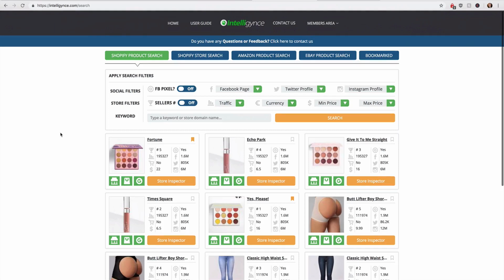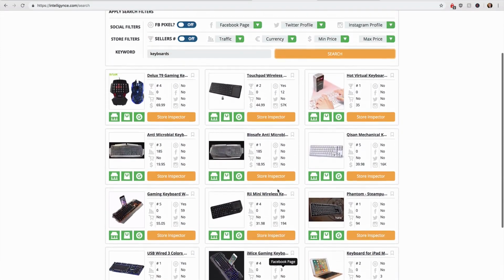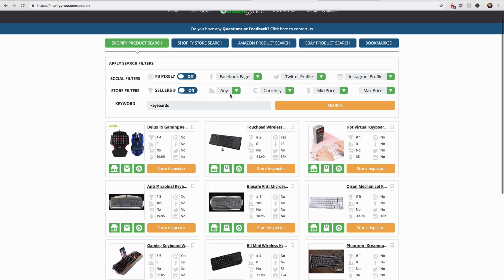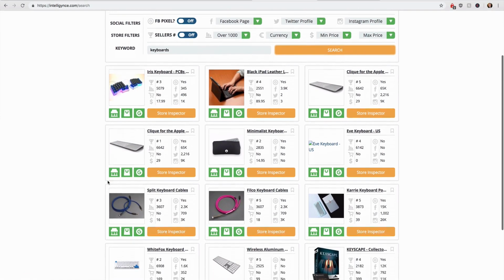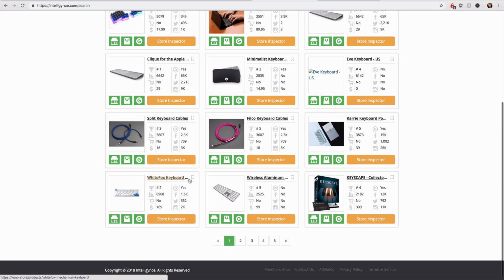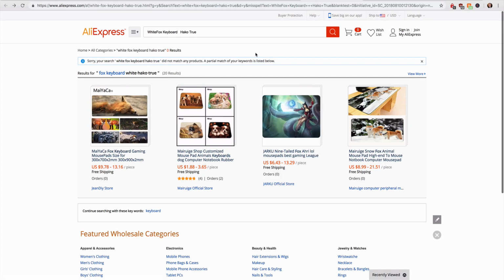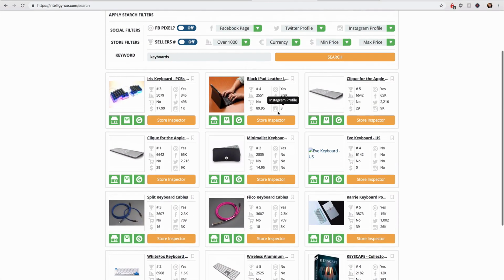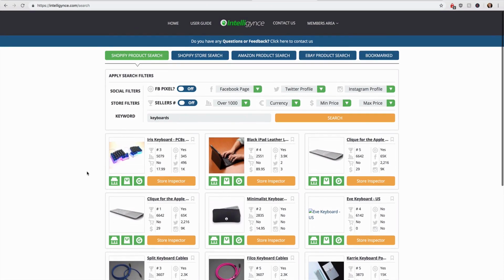Intelligynce Tutorial: Shopify Product Search